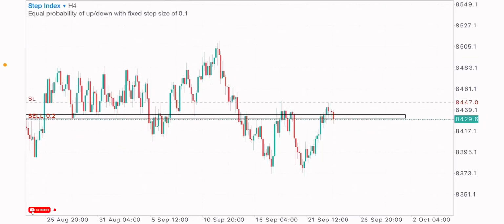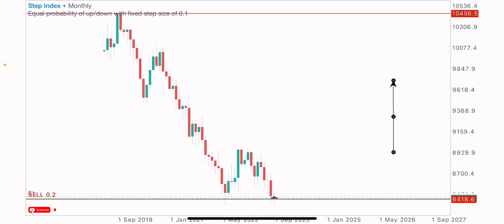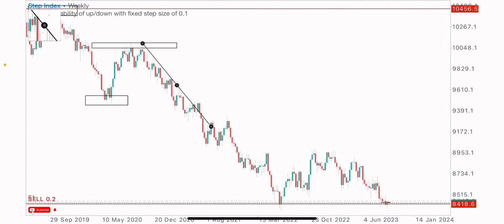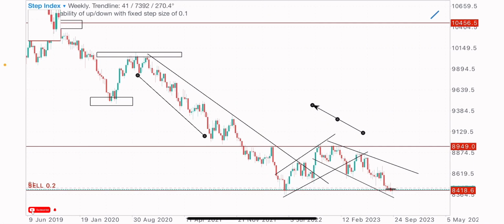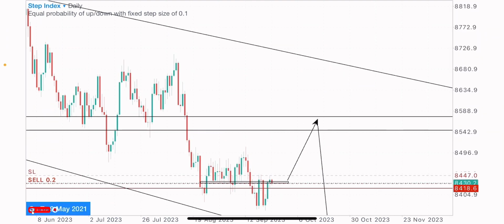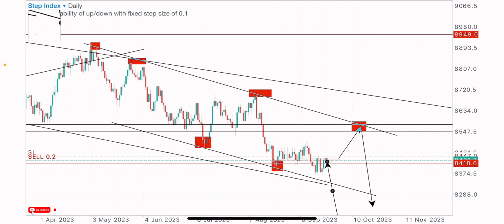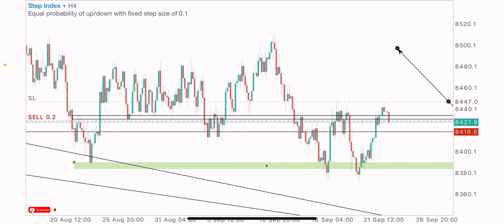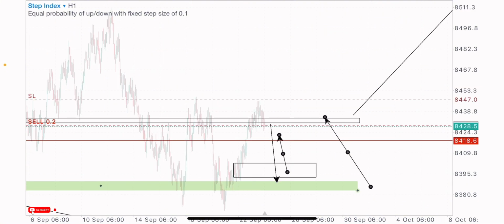Volatility index powerful strategy every trader must learn‼️ turn $8 to $150 in 10 mins🤑🔥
I shared this powerful synthetic indices strategy that makes me money daily💯
Never lose trading volatility index using this strategy🤑🔥